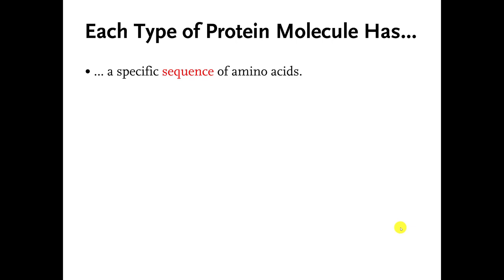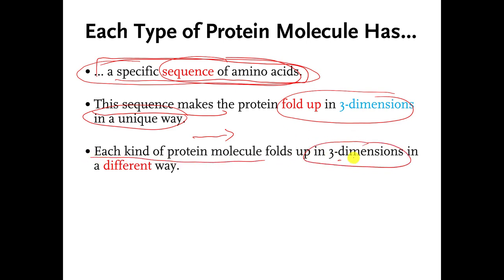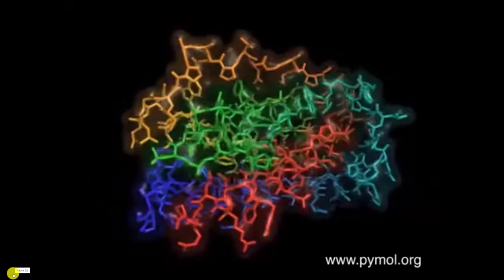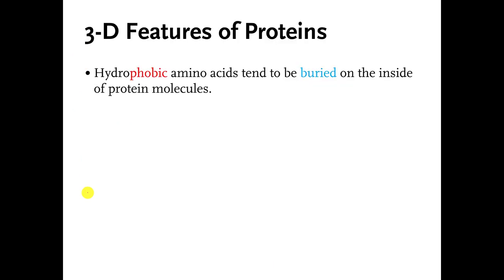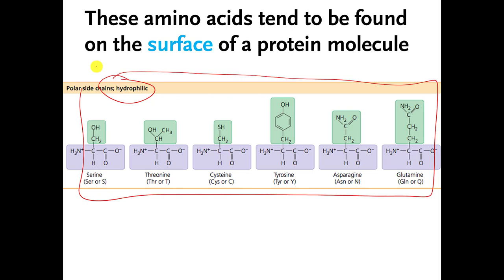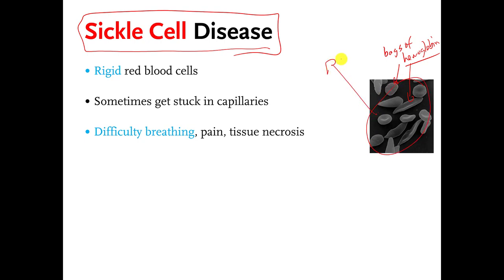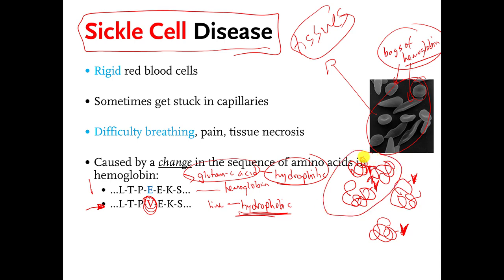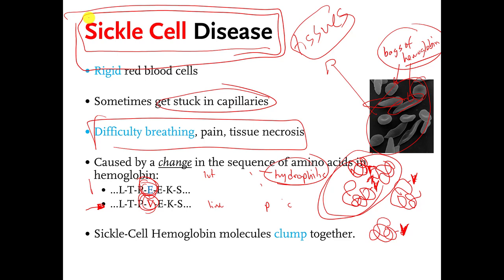06 3 d shapes of protein molecules